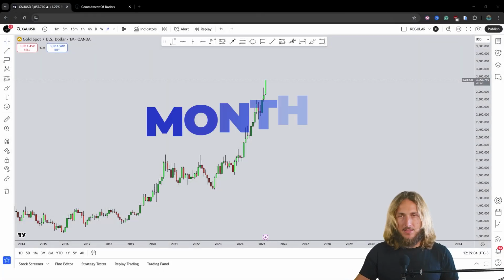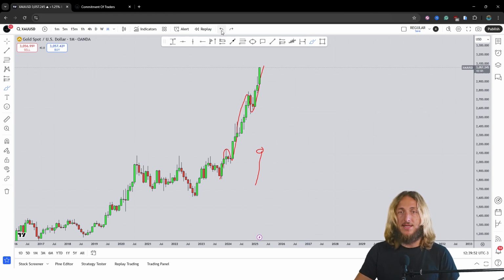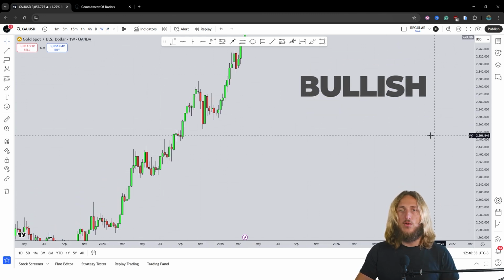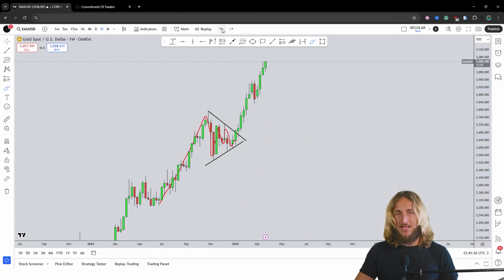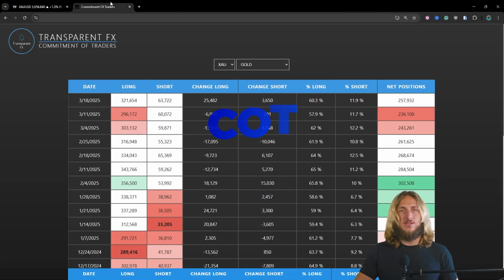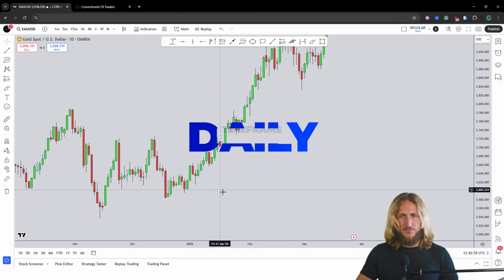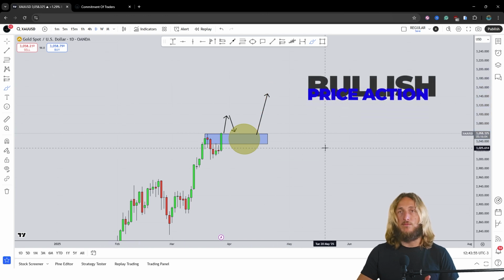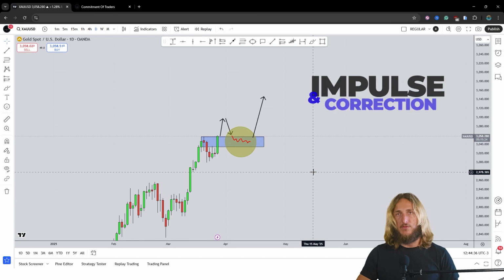XAUUSD Analysis Today: Technical and Order Flow !